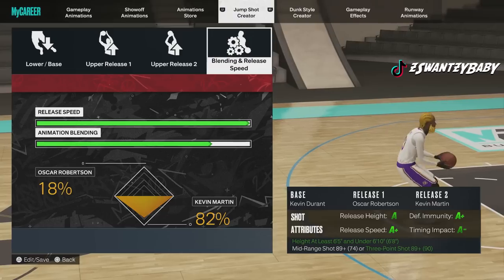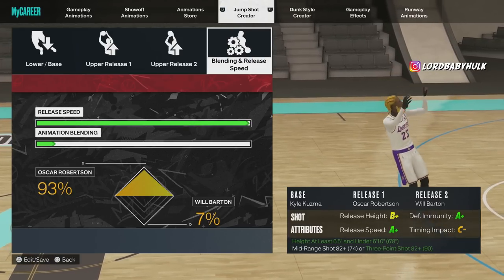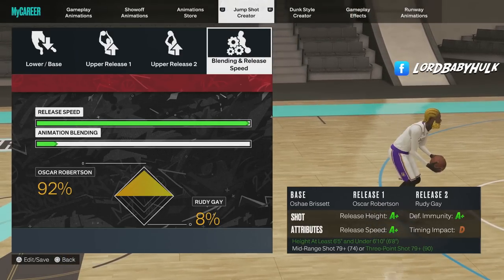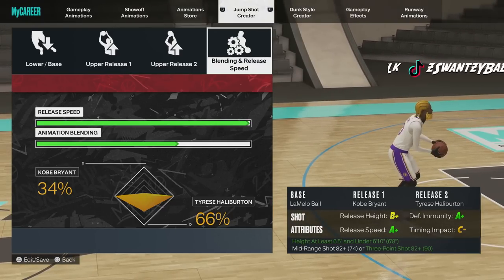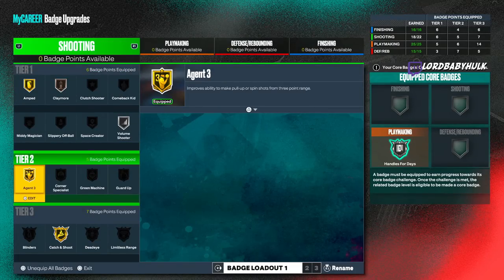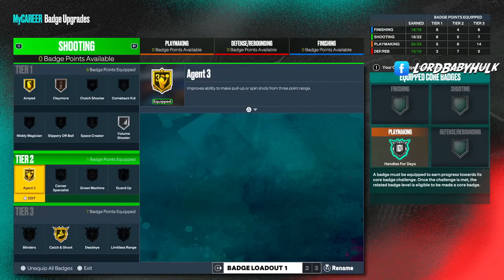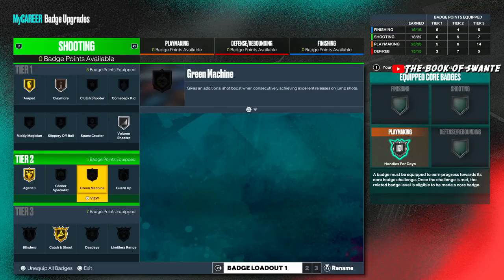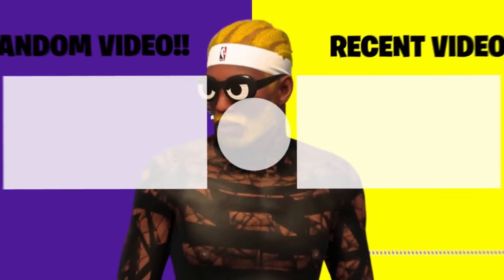TOP 10 BIGGEST GREEN WINDOW JUMPSHOTS NBA 2K23 CURRENT GEN & NEXT GEN! BEST JUMPSHOT NBA2K23